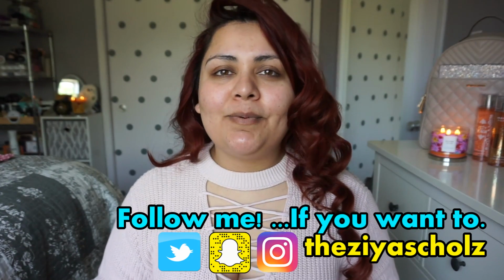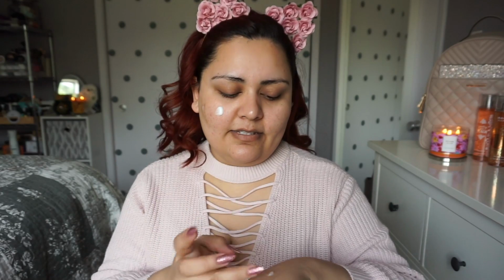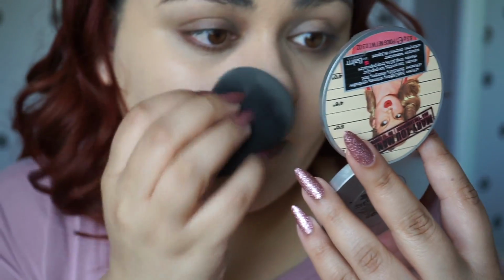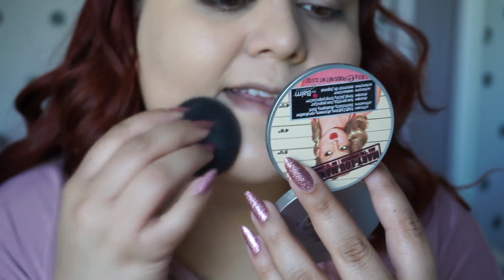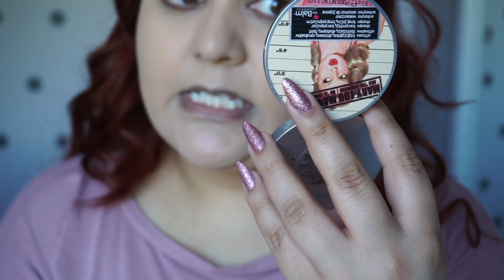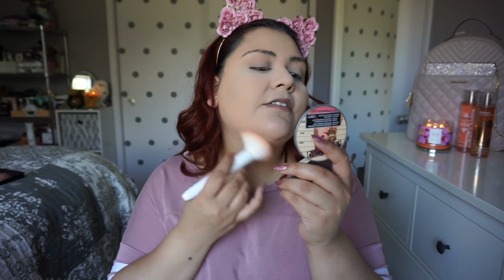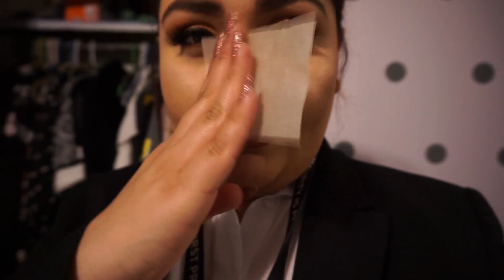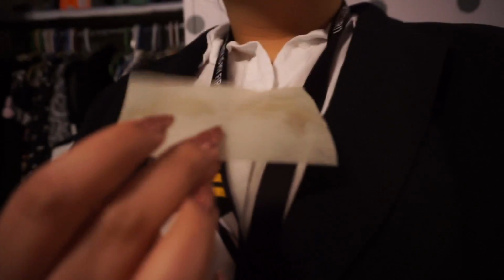matte primer battle